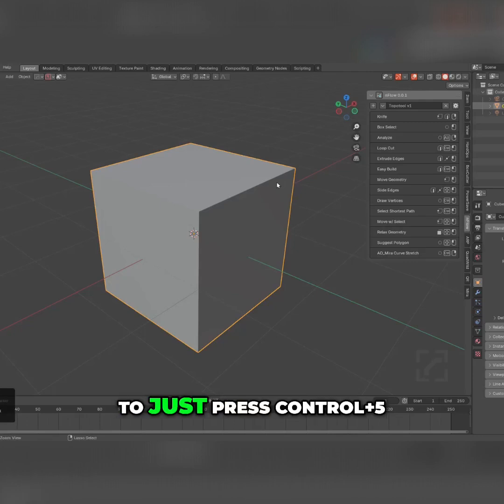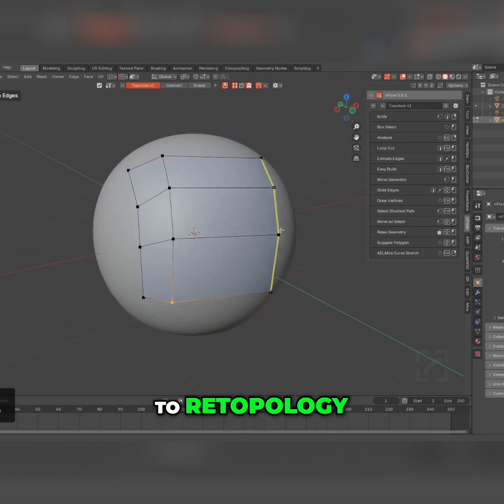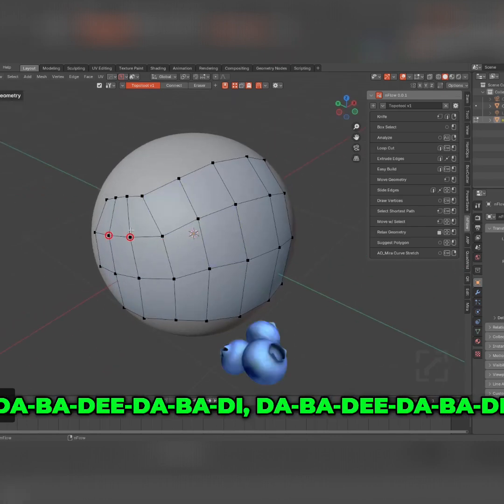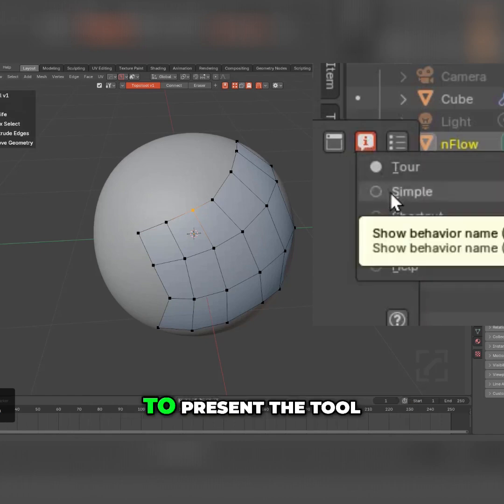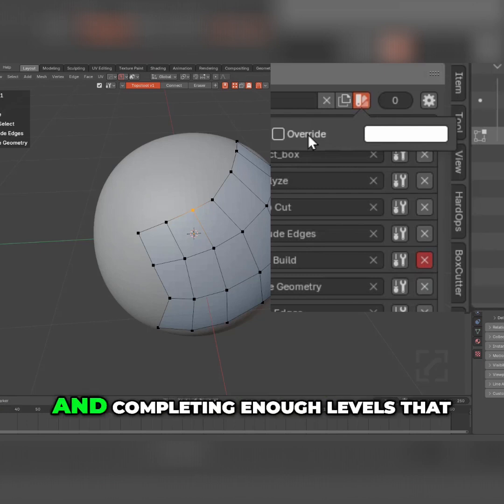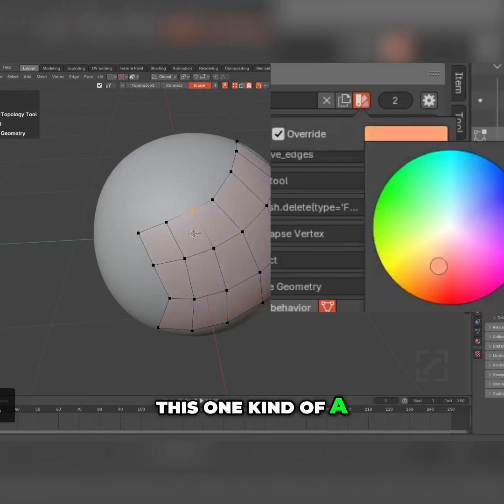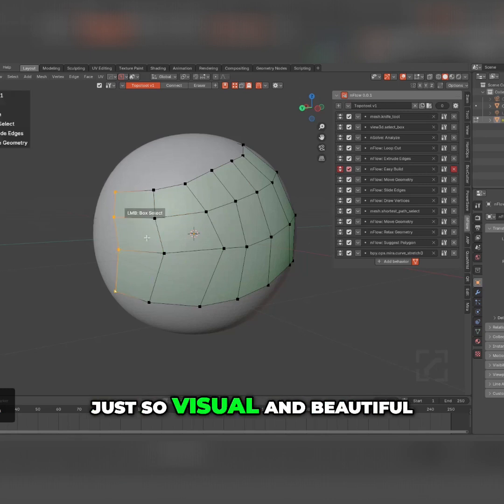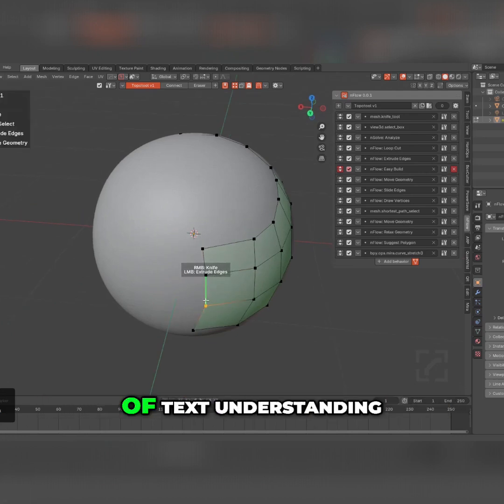nSolve - Retopology In nFlow (simple)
I just wanted to bring a little "color" to retopology. And now we "have", in our own little way.

nSolve is out now!